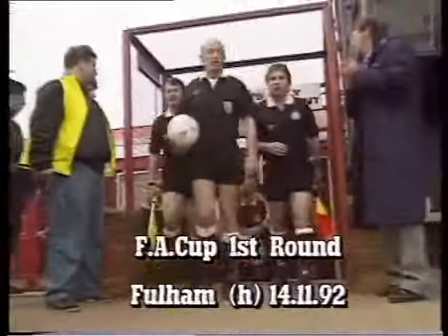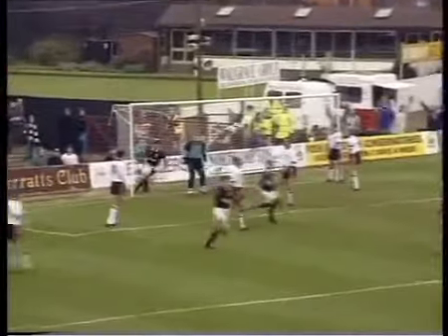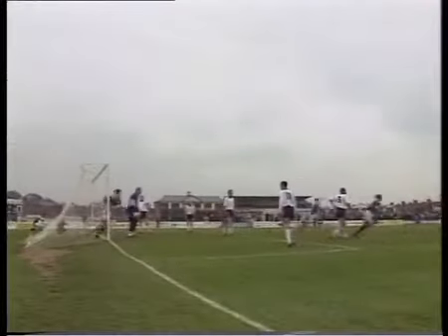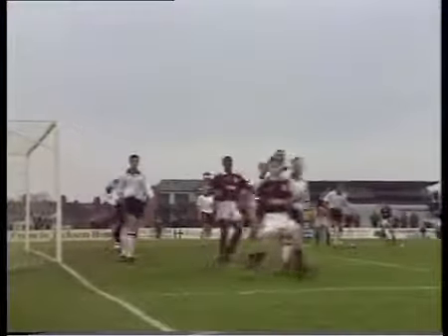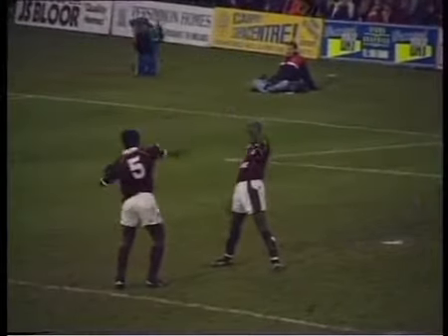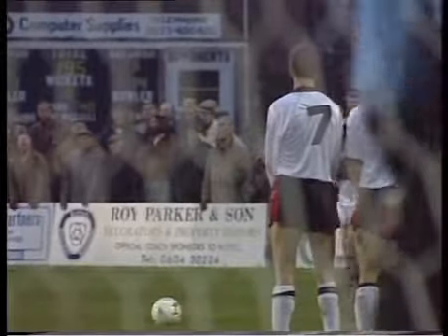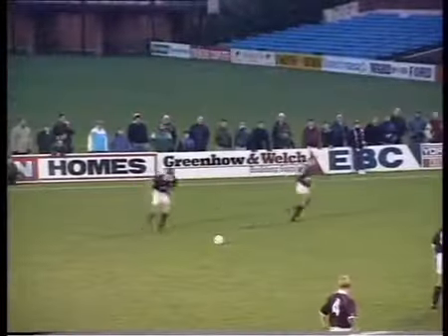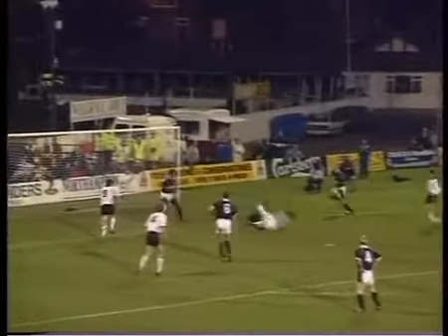FLASHBACK: Northampton Town 3 Fulham 1, FA Cup, November 1992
This is the official You Tube channel of Northampton Town Football Club, playing in Sky Bet Football League 2 at the PTS Academy Stadium.